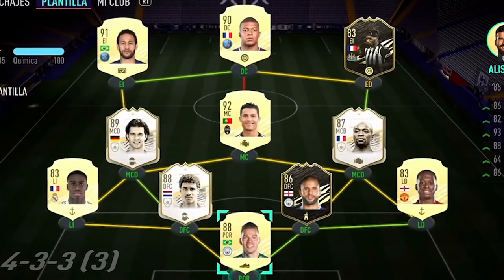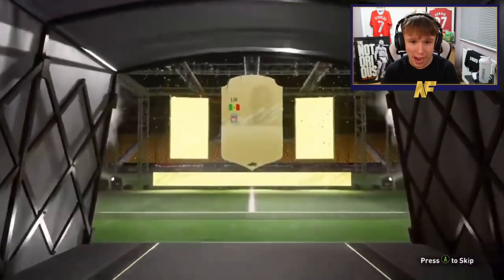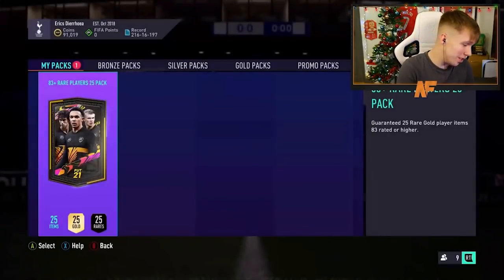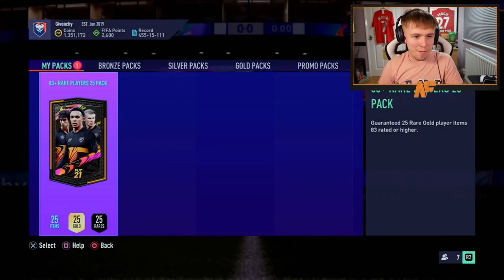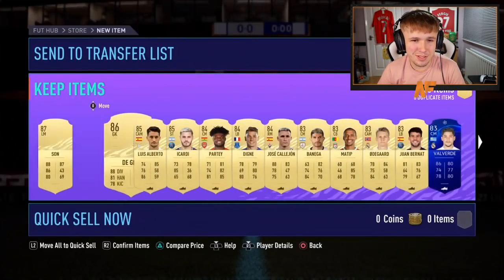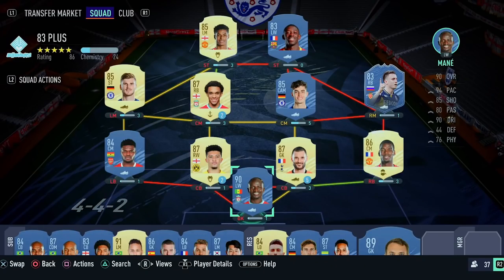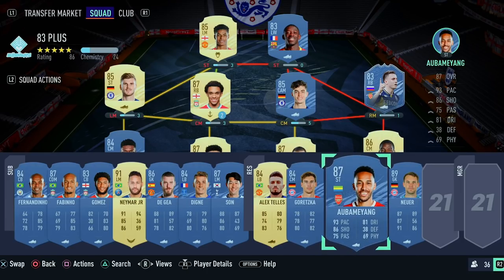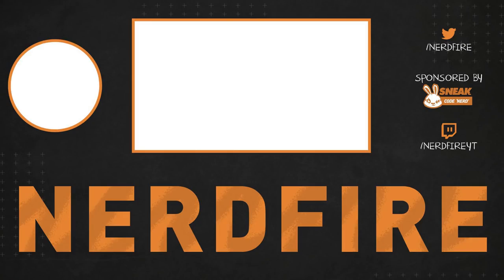letting 11 83+ x25 Player Packs choose my FUT Champions team on FIFA 21…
Save up to 14% for all your FUT coins purchases and win free coins chances at U7BUY.COM, use my code "NerdFire" to get extra 5% off, new users of U7BUY could have extra 8% discount.

Hello and welcome to this video with me, Nerdfire. In this video, I let 11x 83+ x25 Packs choose my FUT Champions team on FIFA21 Ultimate Team!